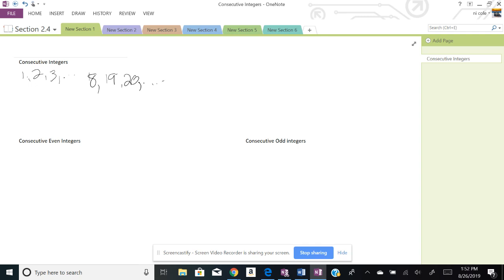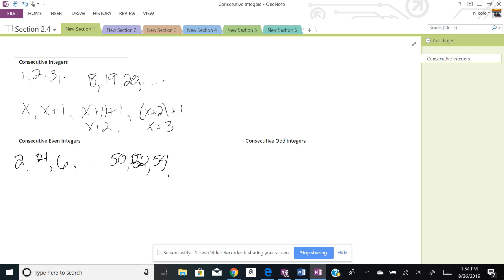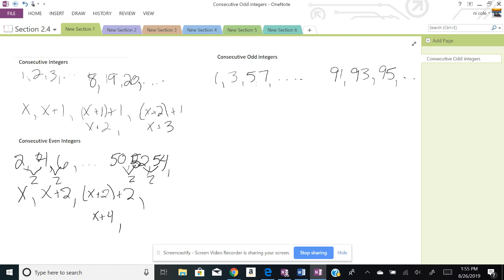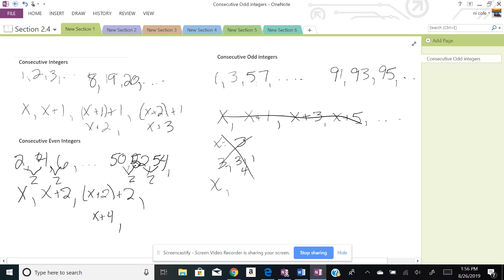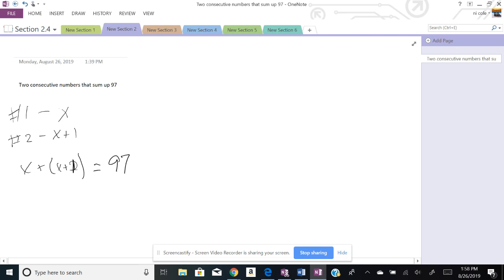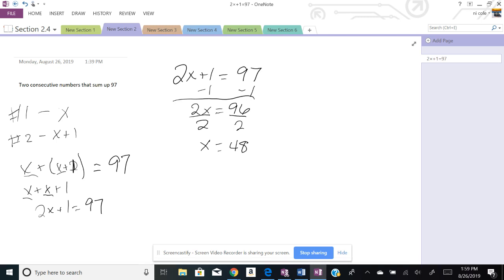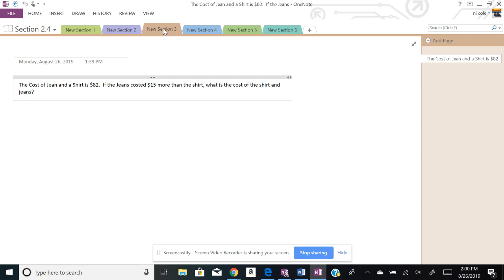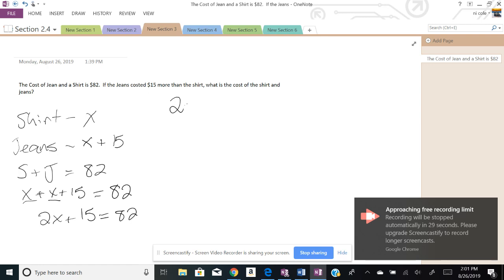Section 2.4 Part 1